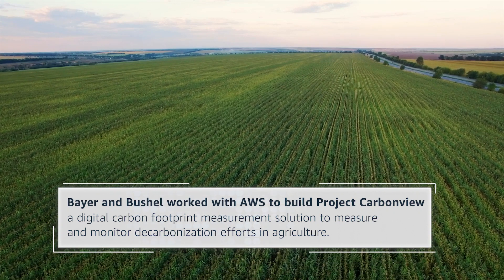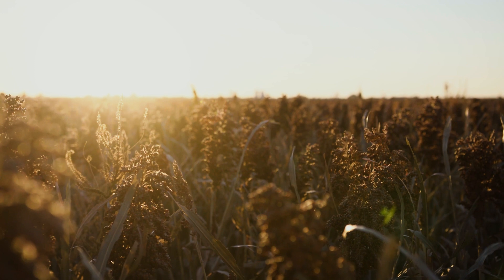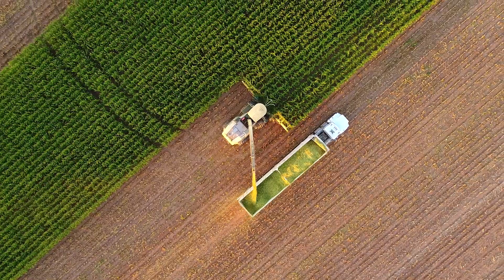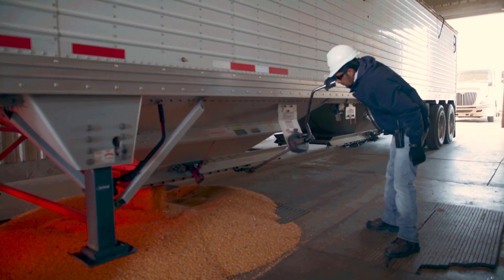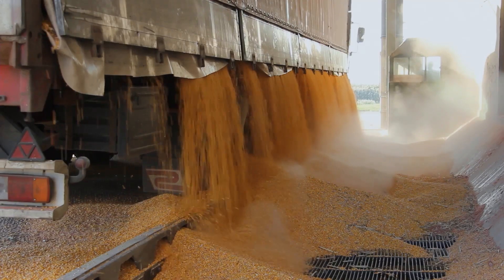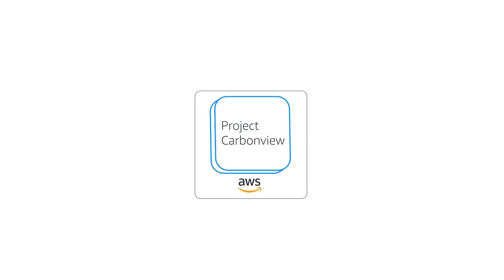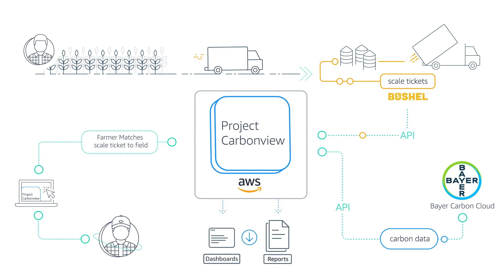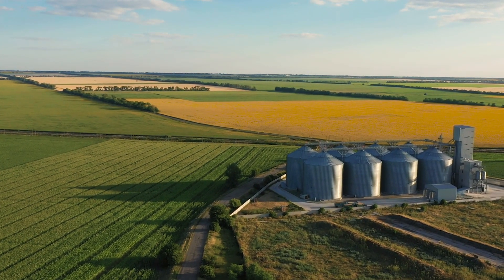Bayer Project Carbonview Built on AWS | Amazon Web Services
Bayer Project Carbonview: Tracing Product Carbon Footprint (PCF) through the agriculture supply chain. Learn more about how AWS enables sustainability solutions